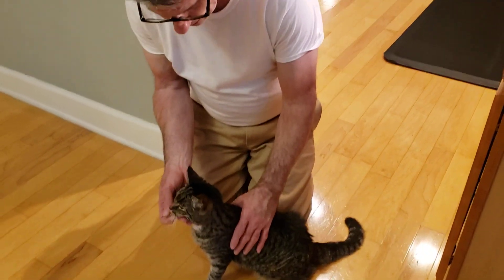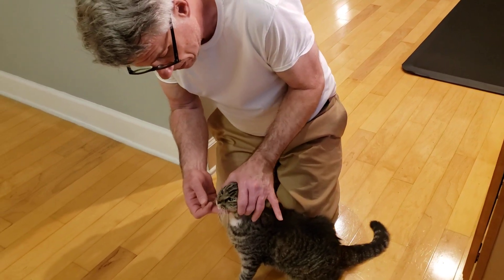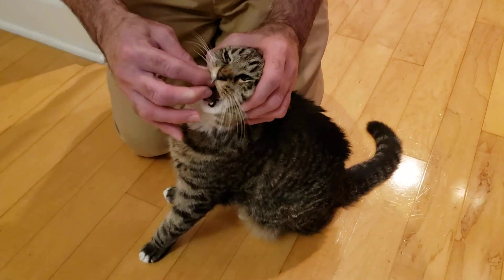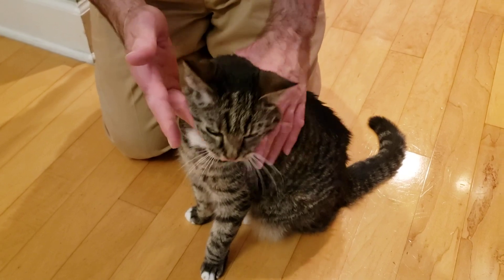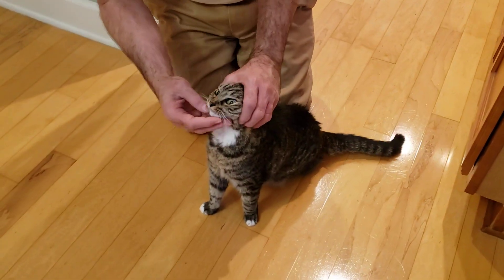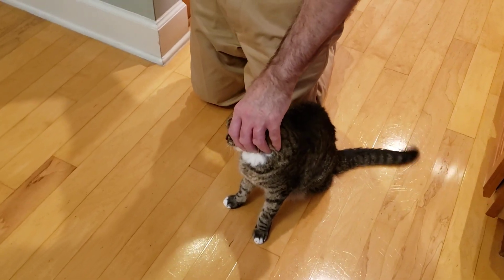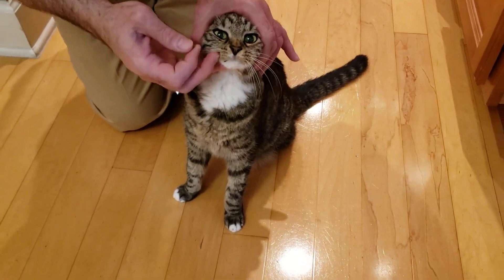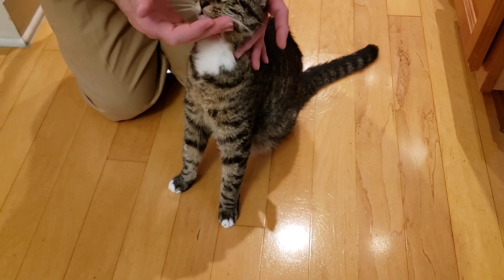March 16, 2022